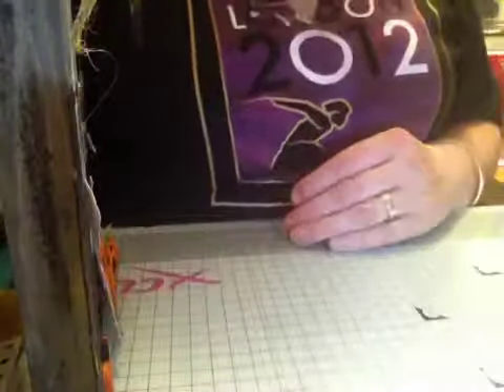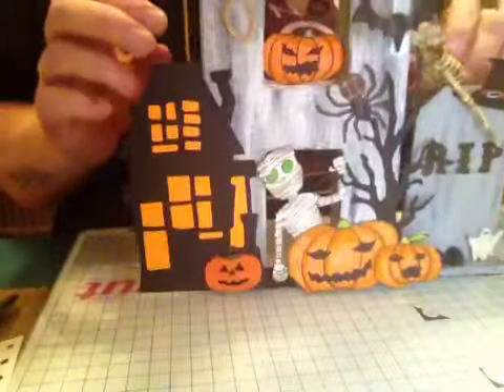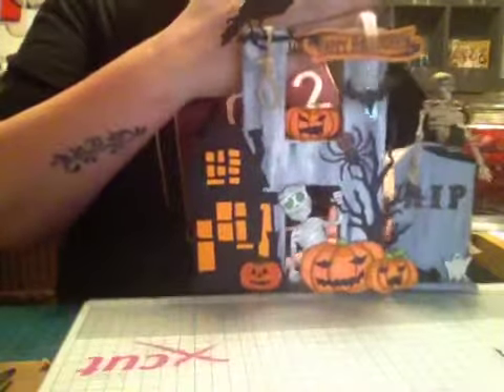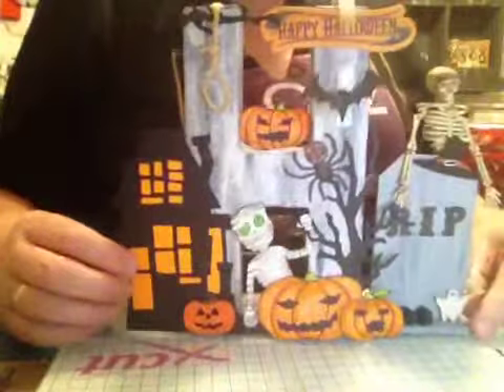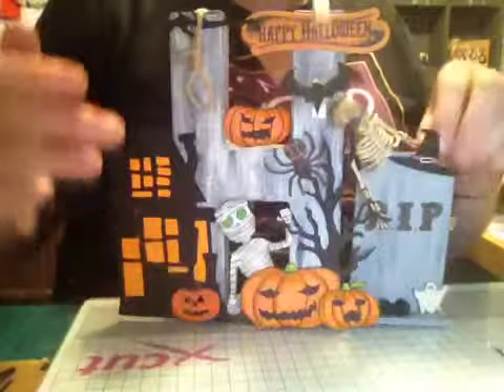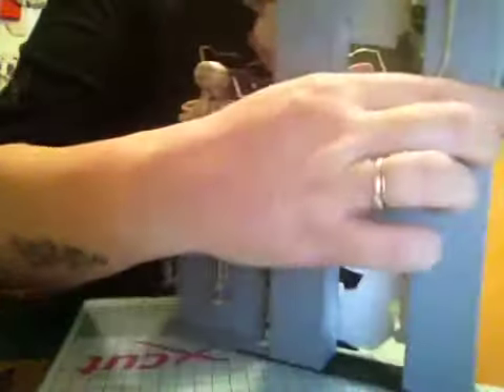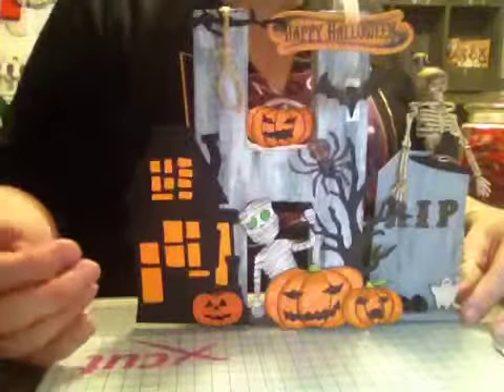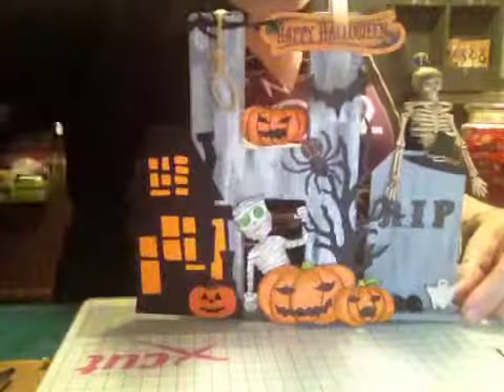Halloween Letter/scene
Altered papermache letter